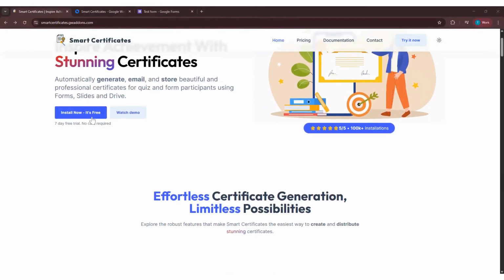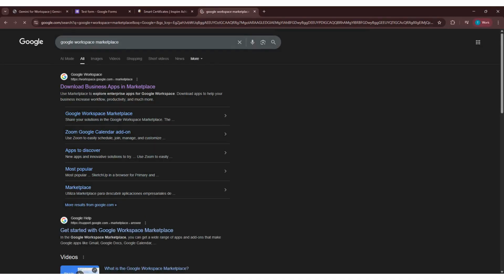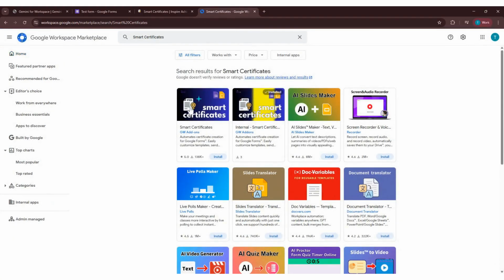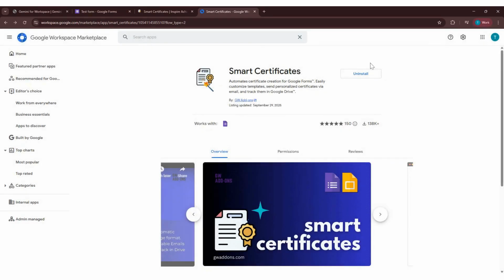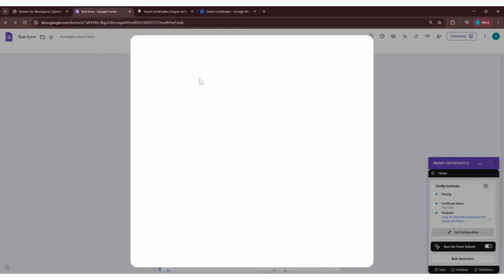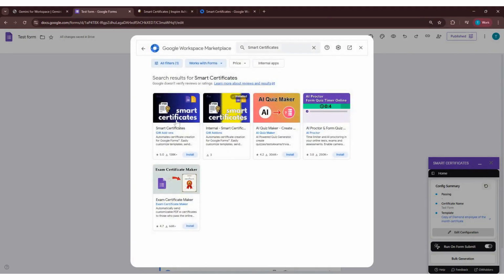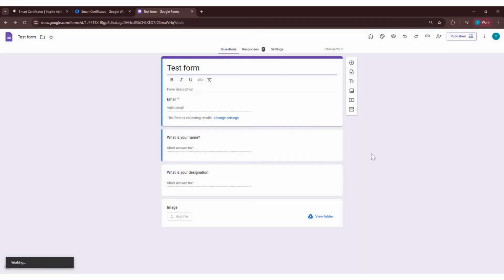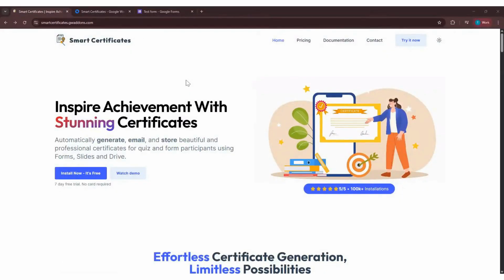How to Install Smart Certificates Add-on in Google Forms (Quick Start Guide)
New to Smart Certificates? This quick, step-by-step tutorial shows you exactly how to install the Smart Certificates add-on in your Google Forms. Whether you're installing from the Google Workspace Marketplace or directly within a form, we'll guide you through the process so you can start automating your certificates in minutes.

Don't waste time figuring it out – get set up fast!